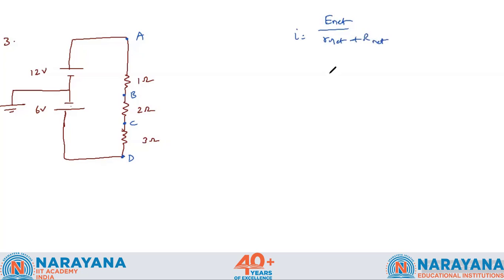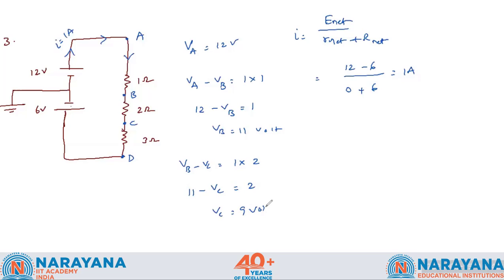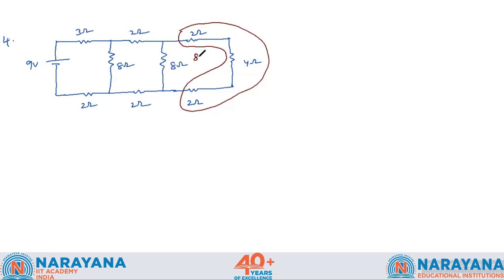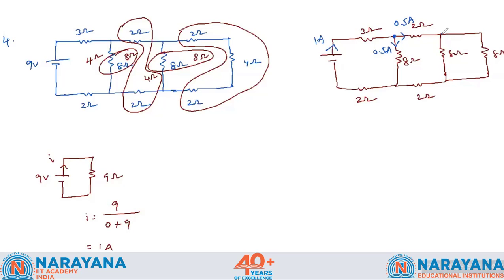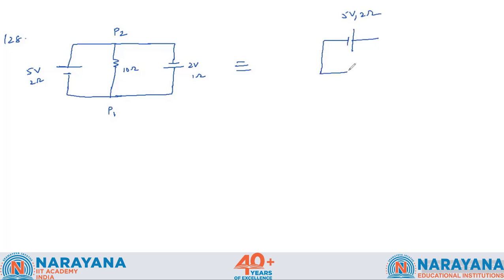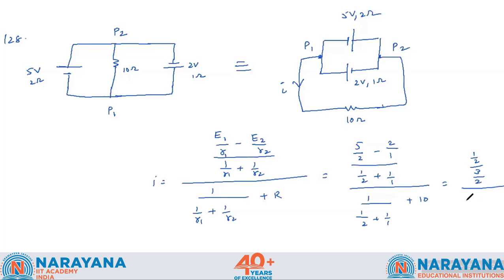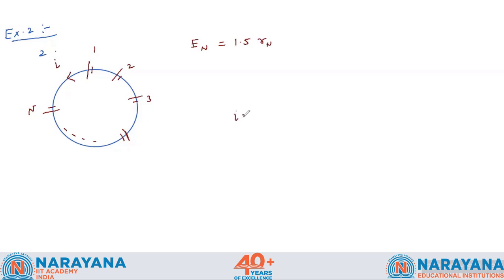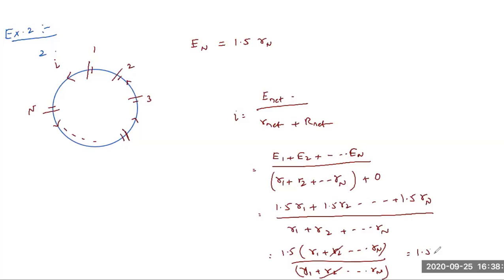24 09 2020 II PU PCMC CBSE IIT CO SPARK PHYSICS CURRENT ELECTRICITY ASSIGNMENT